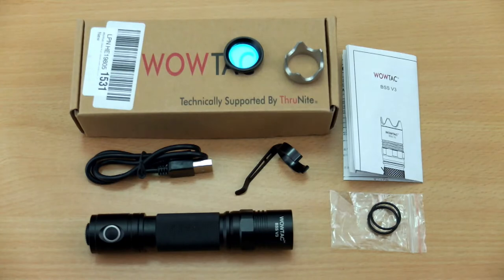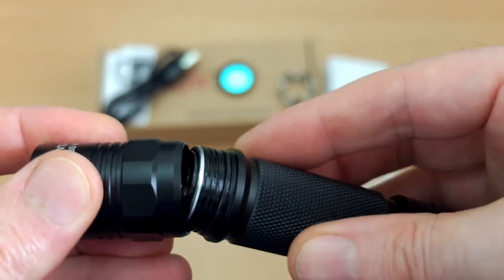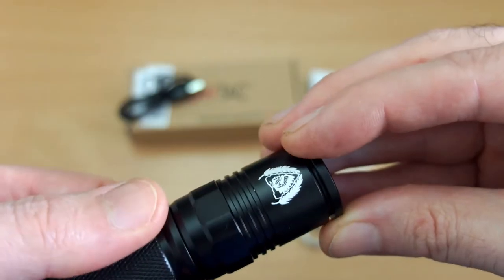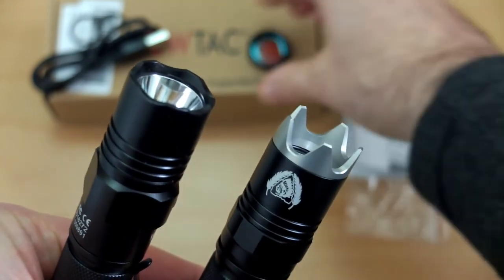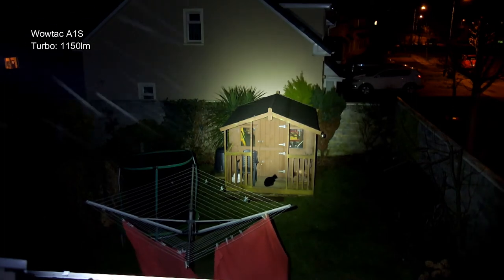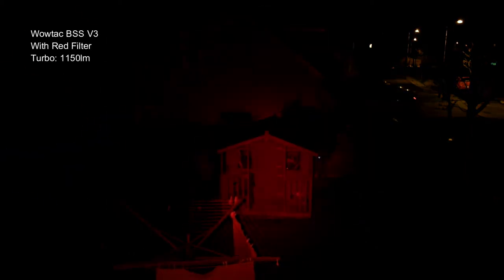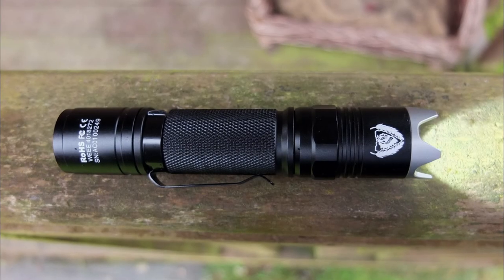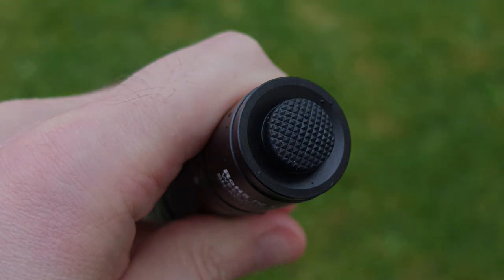Wowtac BSS V3 LED Torch: Review & Test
Amazon USA
An in depth look and test of the Wowtac BSS (Black Scout Survival) Version 3. This updated model features 3 power levels, easy access to strobe, a re-designed layout/UI and includes a stainless steel strike bezel, plus red screw on filter.

I test the torch including the battery (charging speed, termination, capacity), with extensive beam shots with and without bezel and the red filter.

Sample supplied via Wowtac for unbiased review
Details from the maker:
Specification:

• LED: CREE XP-L V6 LED with a lifespan of 20+ years of run time.
• Runs on: Wowtac li-ion 18650 battery (3.6V/3400mAh).
• Working voltage: 2.7V-4.2V
• Output & Runtime (Tested with Wowtac li-ion 3.6V/3400mAh)

• Strobe(1150 lumens / 2.7 hrs),
• High(1150 lumens /2.7hrs),
• Medium(208 lumens /8 hrs),
• Low(22 lumens / 2.5 days).

• Peak beam intensity: 12150 cd (max.)
• Max beam distance: 220 meters (max.)
• Waterproof to IPX-7 Standard (1 meters).
• Impact resistant: 1 meters.
• Dimensions:139mm*25.4mm*24mm
• Weight: 86g (excluding battery).
• Accessories: Usb Rechargeable Li-ion 18650 battery*1, Cable*1,Spare O-ring*2, Pocket Clip*1, Red Lens Cover*1, Strike Bezel*1

Operation

• Turn ON/OFF
Click the tail switch to turn the light on and off. When it is turned on, it is HIGH mode.
• Change Modes
When the light is on, single click the side switch to cycle through high, medium and low mode.
Press the side switch and hold for 1 second to get strobe mode.
When the light is off, press the side switch to activate strobe mode, and hold 5 seconds to get constant strobe.
• Low Voltage Indication
The light will blink twice if the battery is low.